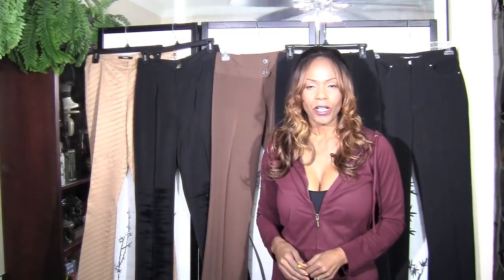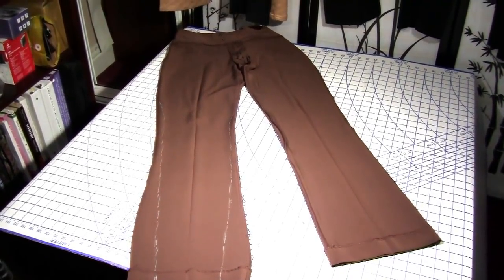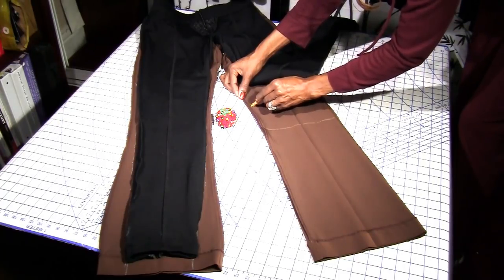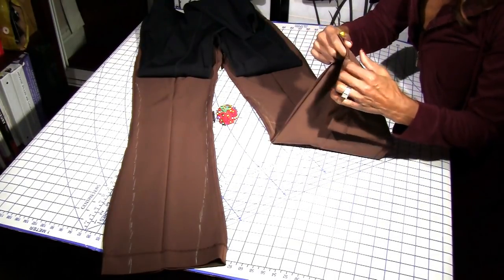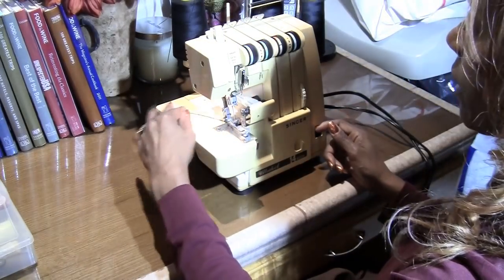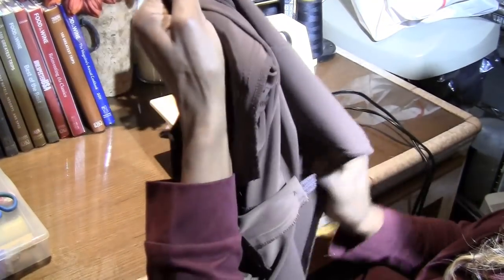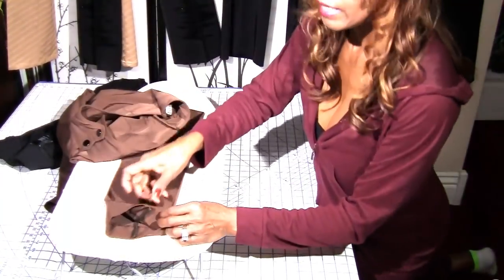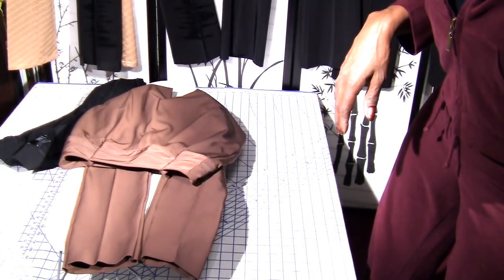How to Alter Pants | Wide to Skinny Legs | Alterations